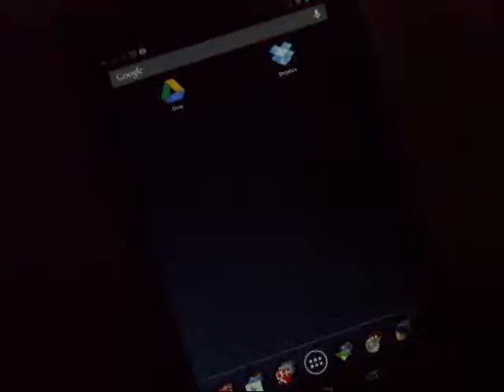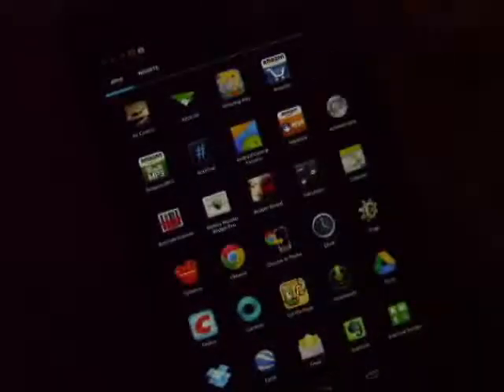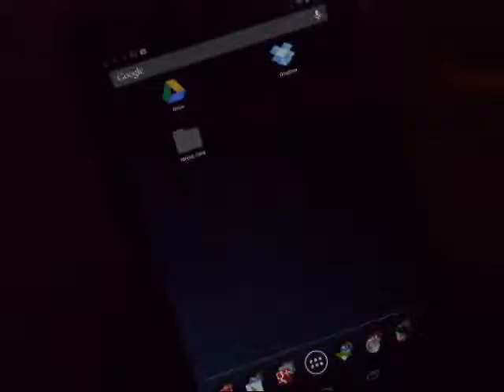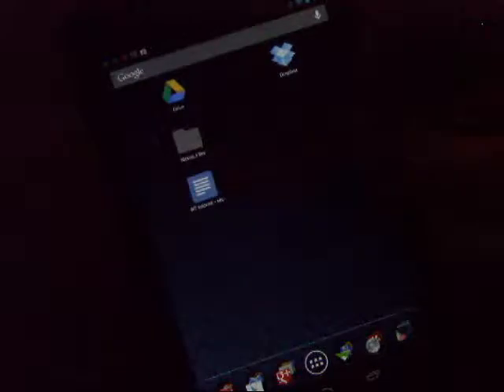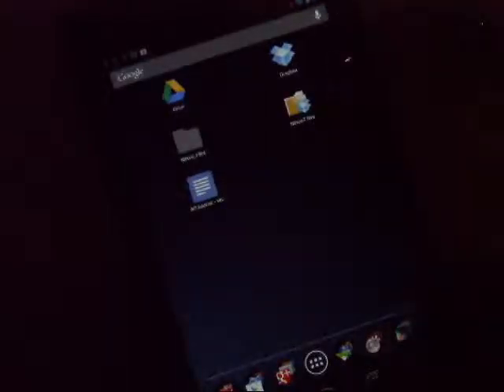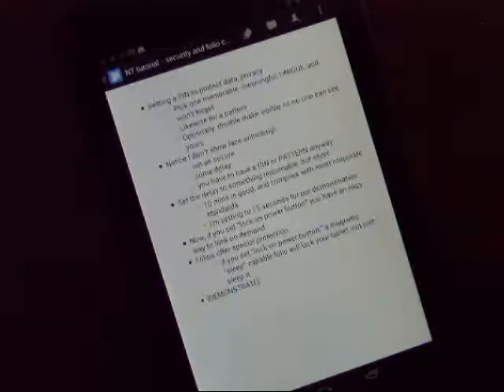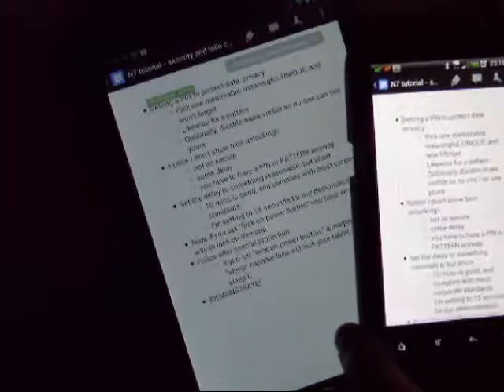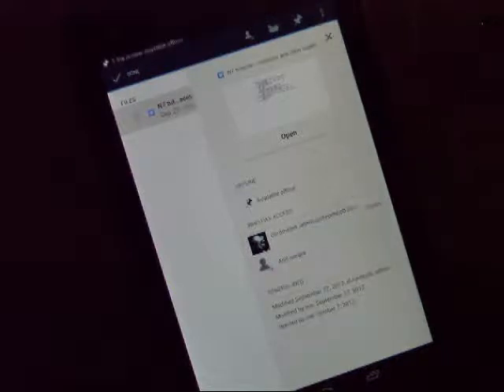Google Nexus 7 (2012; Android 4.1) Tutorial: Adding home screen shortcuts for Google Drive, Dropbox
Many people use Dropbox, but Google Drive now provides the ability to store files and instant uploads, in addition to online document storage, editing, and collaboration with others.

Adding shortcuts to specific folders, and files, is easy. In this video I show you how easy it is.